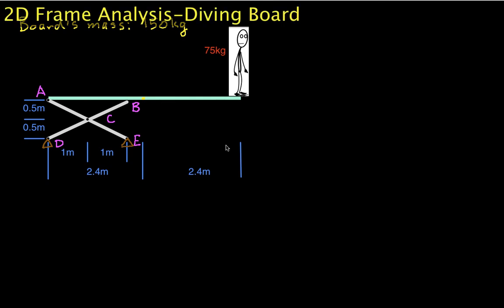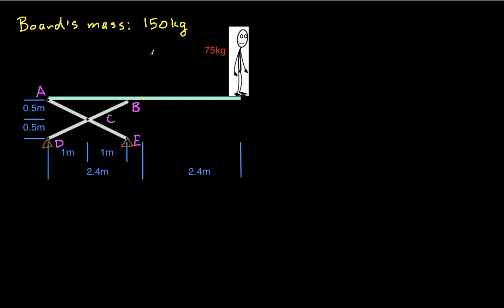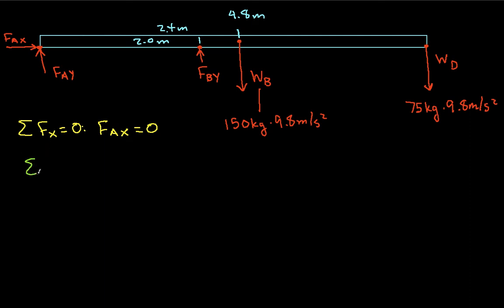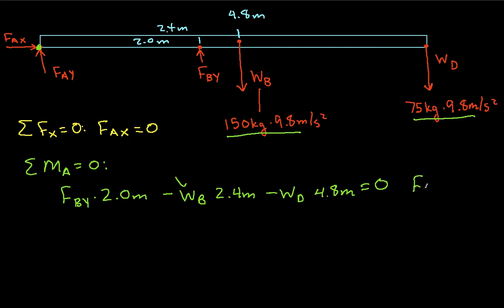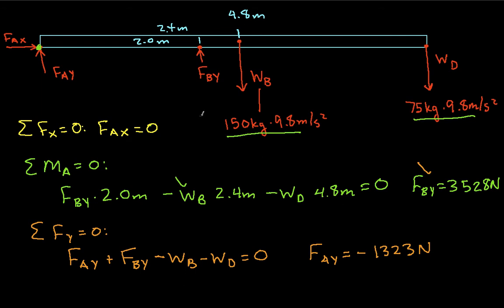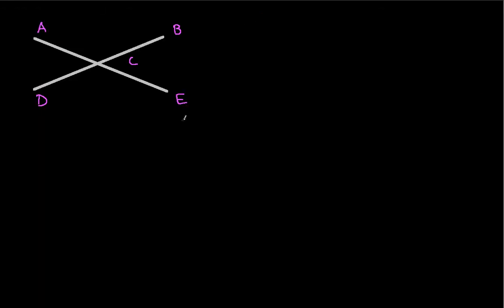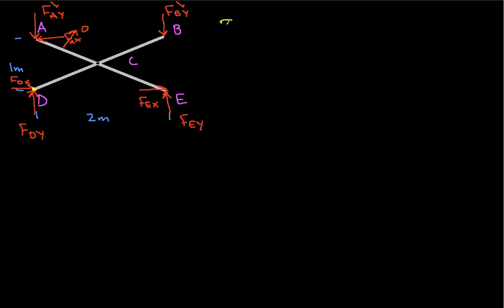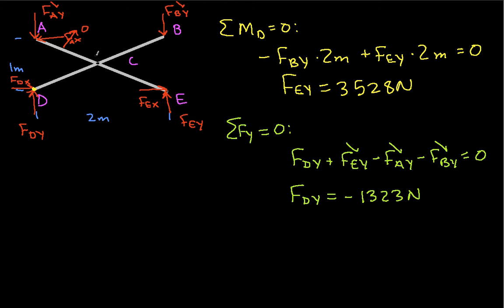2D Frame Analysis-Diving Board Part 1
Finds the forces on the joints in a diving board support. The diving board and its supports are a frame because each member has three or more forces applied to it. Part 1.